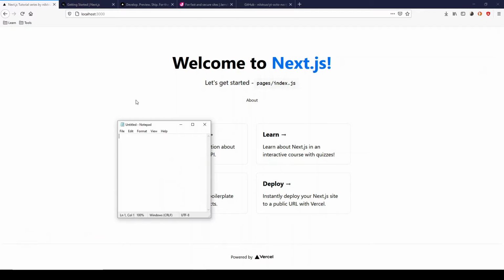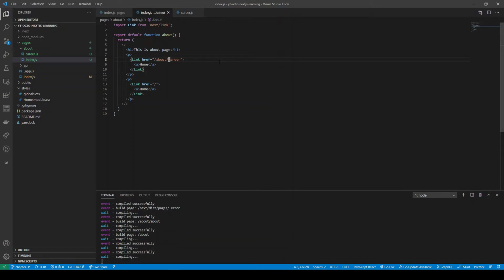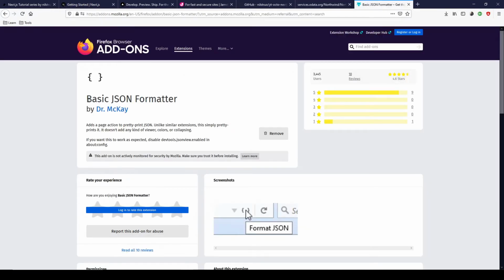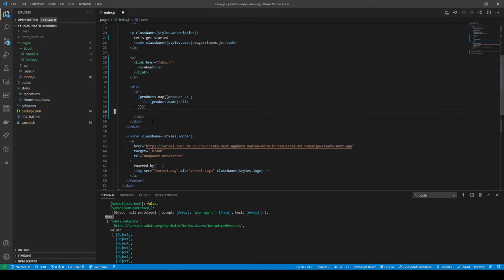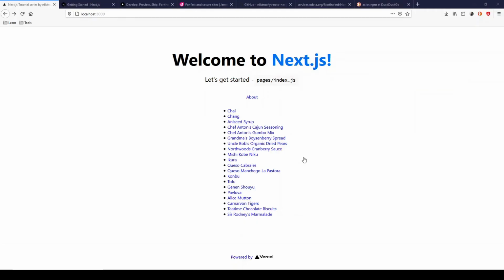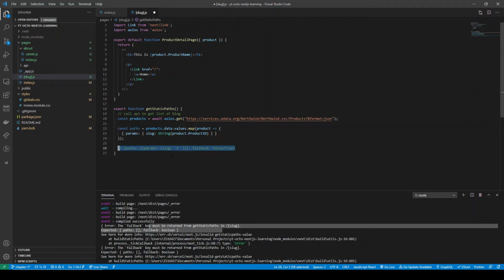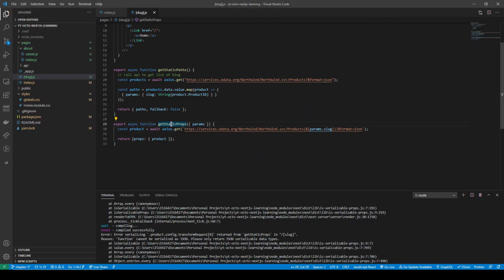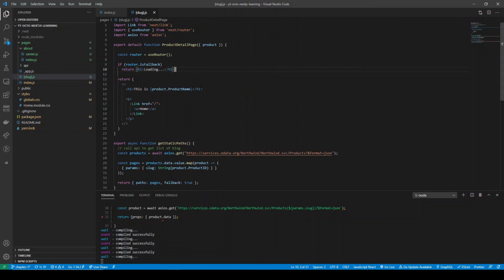1.3 Link component, static props, dynamic routes and many more with next.js | nilstruo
In this video, we will be going through the static rendering concepts of next.js. We will do hands-on training - in which we will implement a product list, generate product detail routes dynamically, have a fallback in place and show product details.

⏰⏰TIMECODES⏰⏰
0:00 Set agenda
0:44 Link component by next.js
The Link component is used to do the navigation in next.js. If we use the normal HTML anchor tag that will also work but it will refresh the page every time we navigate with the Link component we can perform complex navigation without troubling the refresh/reload.
4:06 Nested routing or multi-layer page navigation
10:04 Dynamically generating routes and props
12:50 exporting getStaticProps method for next.js
32:08 exporting getStaticPaths method for next.js to generate dynamic paths/pages